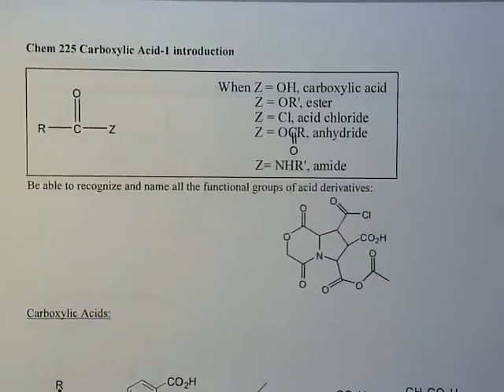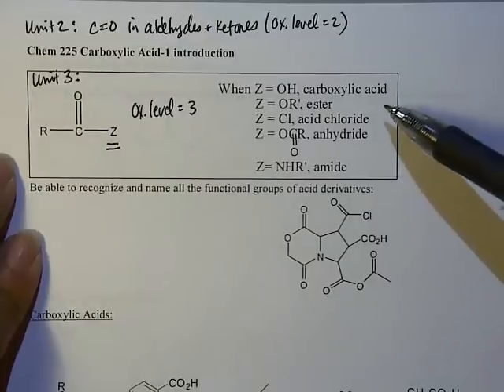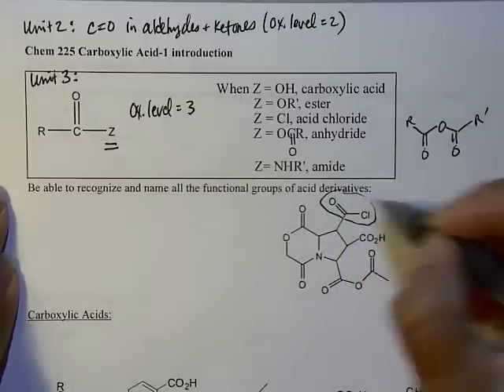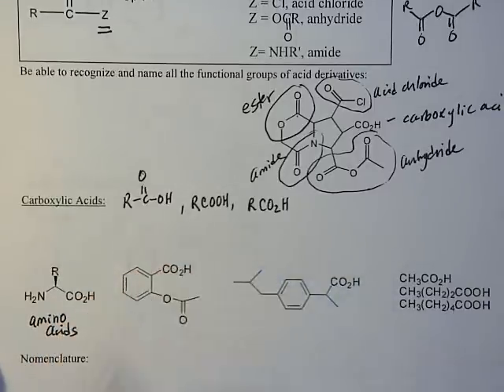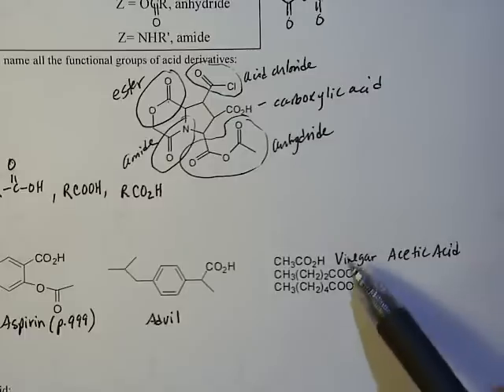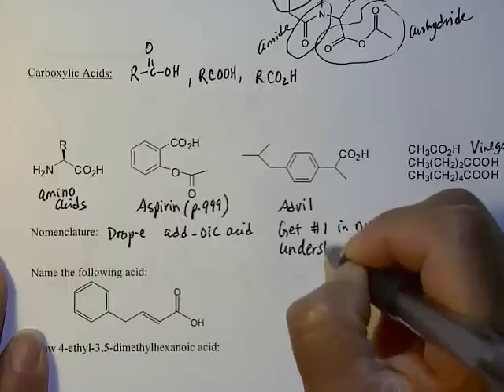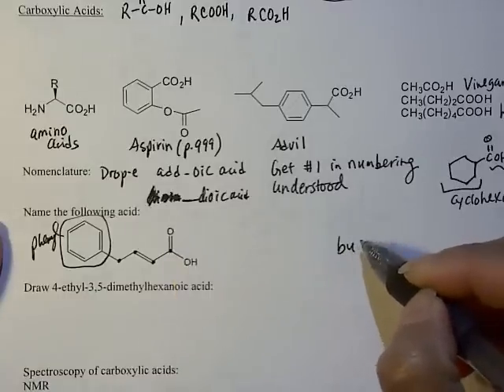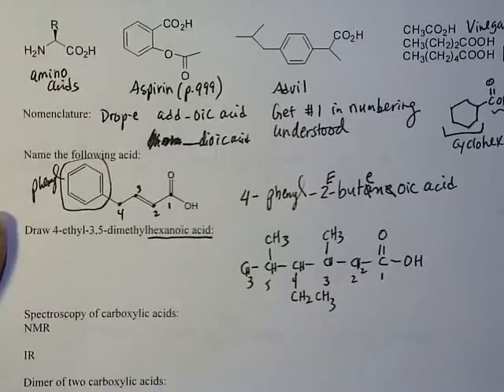chem 225 carboxylic acid 1 intro